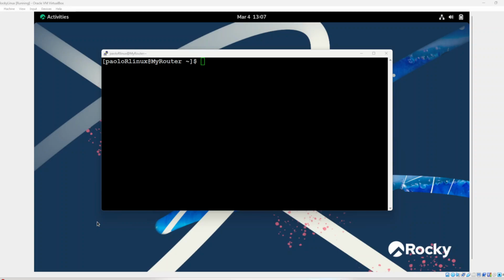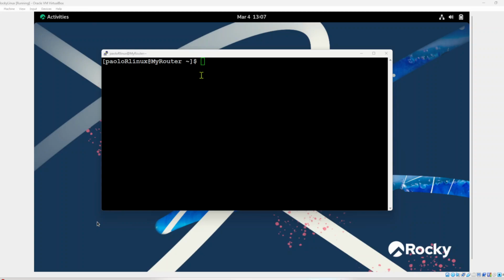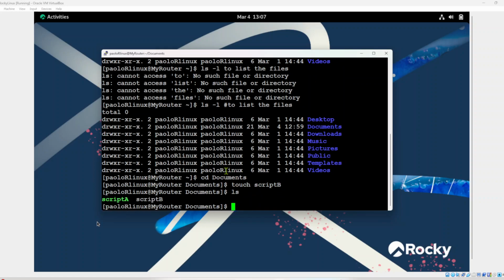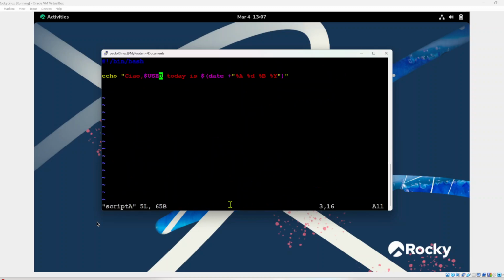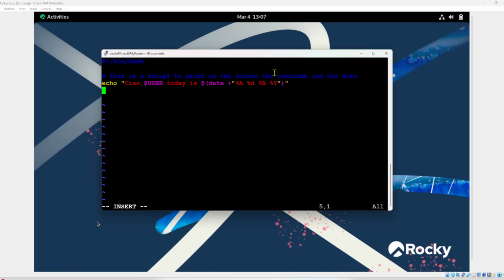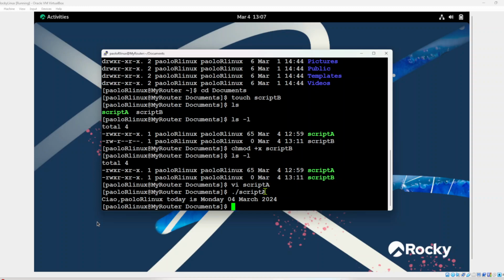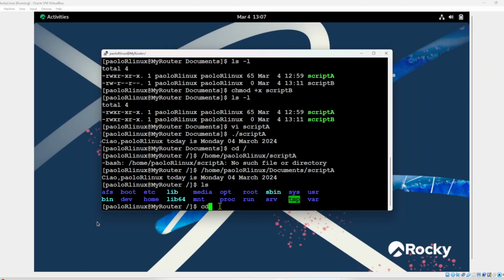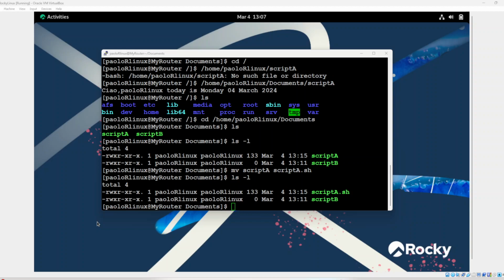Introduction to shell scripting in Linux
Welcome to my new channel dedicated to Linux tutorials! My name is Paolo and I’m thrilled to contribute to the vast global Linux community.

In this video, I will speak about the basic of shell scripting in Linux, The shell in Linux serves as the essential tool for interacting with the kernel. It provides a bridge between users and the underlying system. Let's explore the basics.

Let’s explore this incredible system together! Any additional contributions that could help other users expand their knowledge are very welcome. I’m still learning too, so everything is a work in progress :)